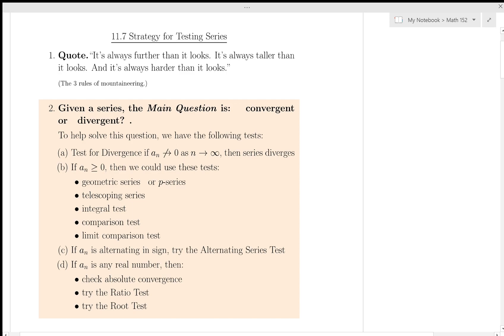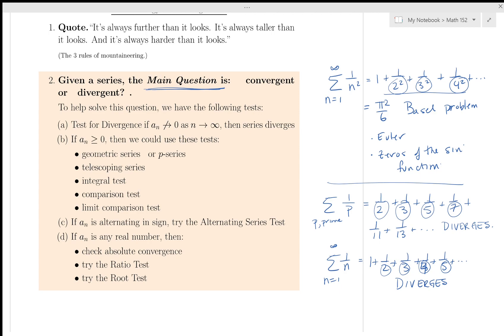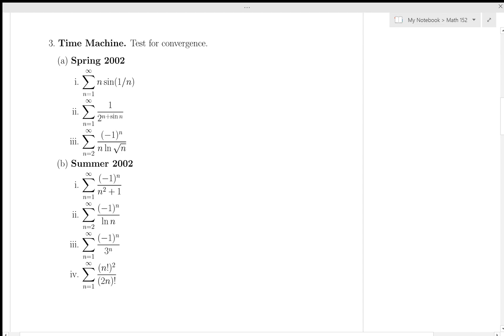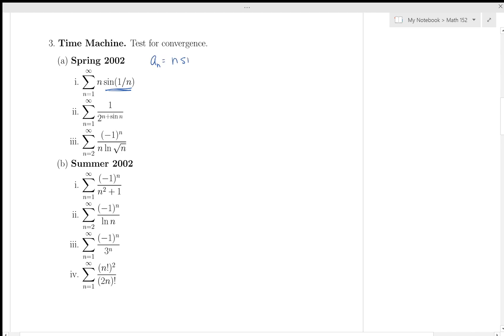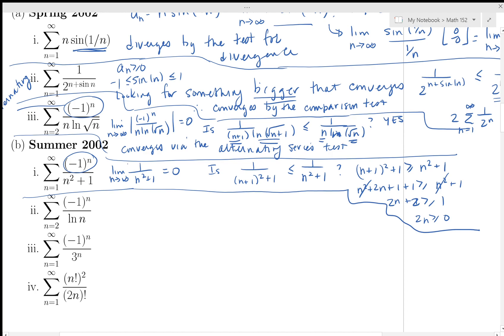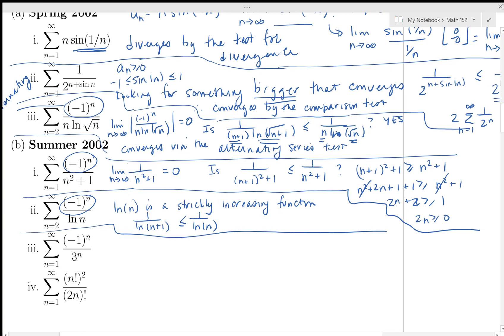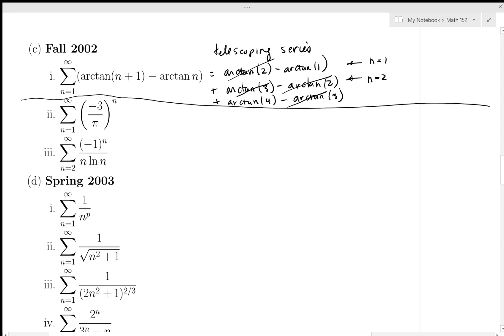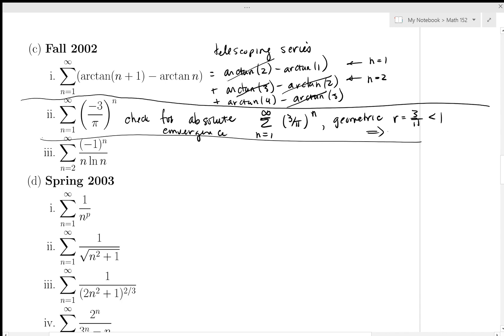SFU Math152 Spring2020 11 7 Testing Series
This video was produced for SFU Math 152, Spring 2020. This is section 11.7  of the Stewart calculus textbook, strategies for testing series. This is a review of the series testing strategies with many examples. I recommend you practice using these examples.